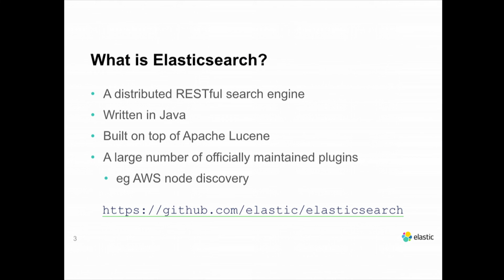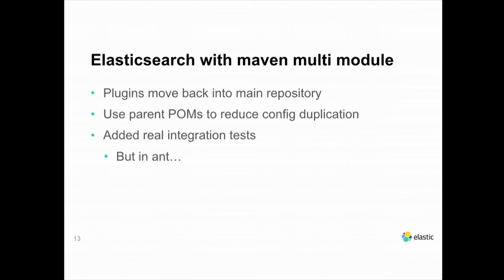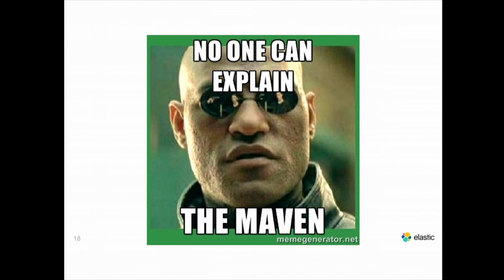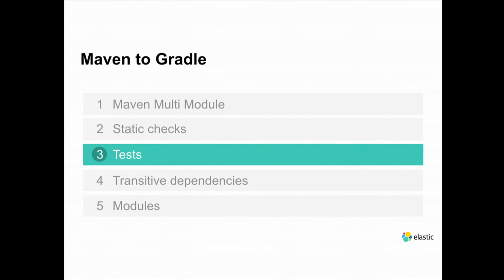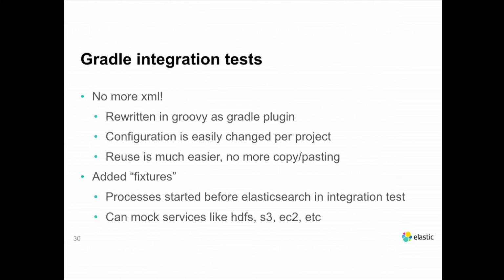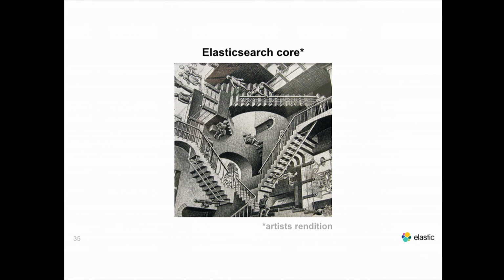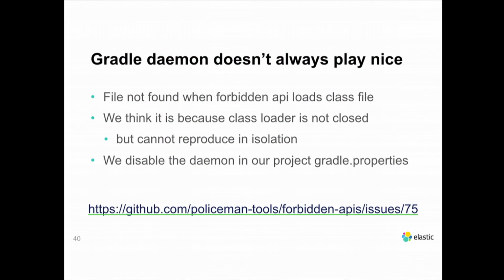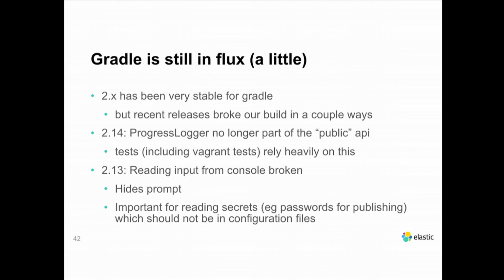Elastic | From Maven to Gradle: The Story behind the Switch - Ryan Ernst | 2016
Elasticsearch’s build system is an important part of the project which facilitates stable testing and distribution. While unseen by normal users it is at the foundation of any successful software. Late last year Elasticsearch switched to use Gradle. This talk will explore the history and motivations behind the switch as well as what continued improvements to the robustness of Elasticsearch have been made possible.